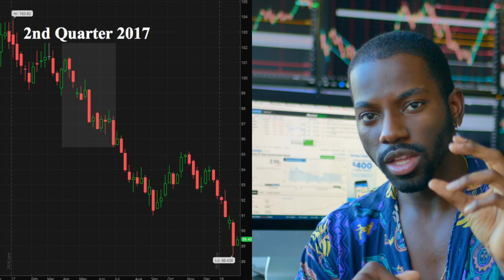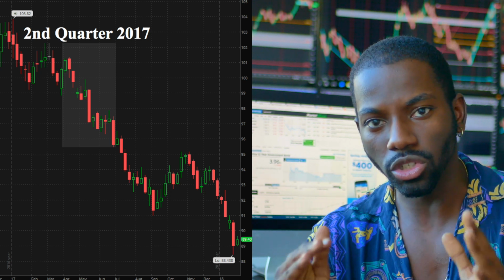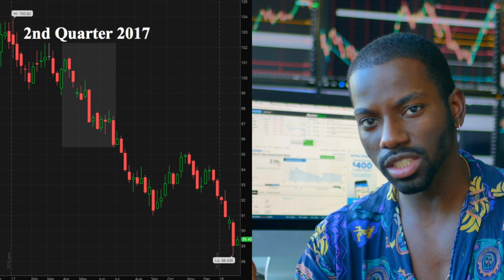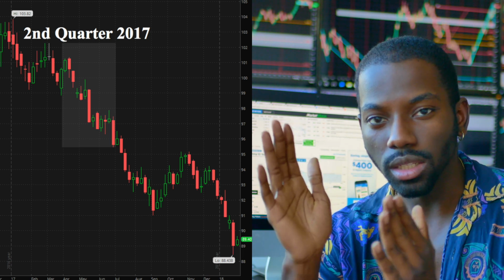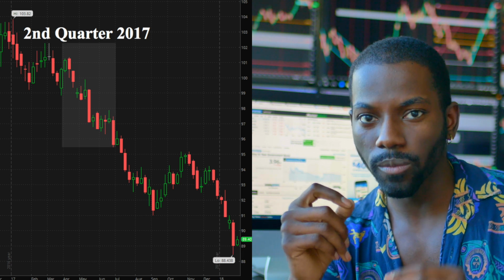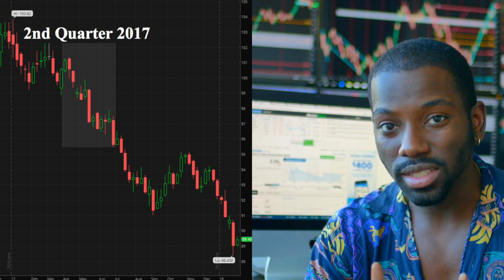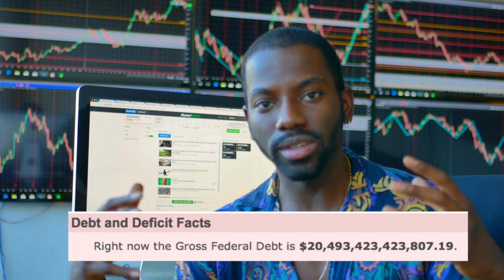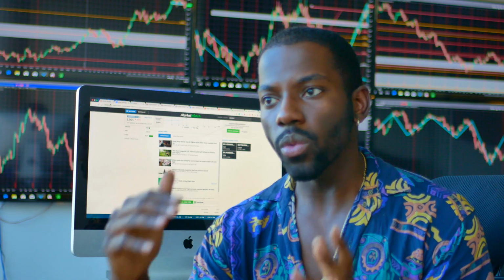IS The DOLLAR STANDARD OVER?? | Fundamental Analysis